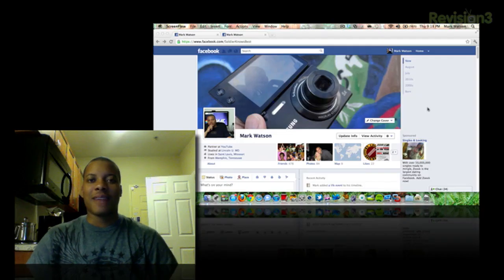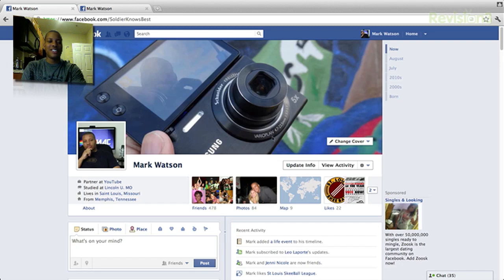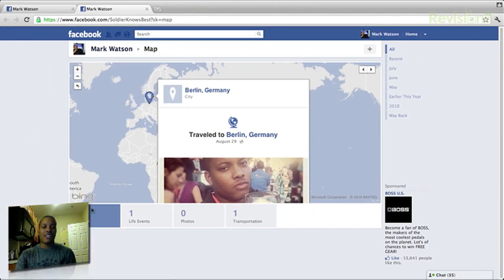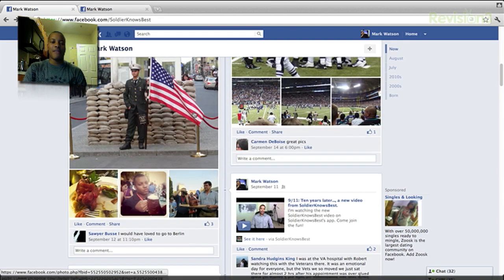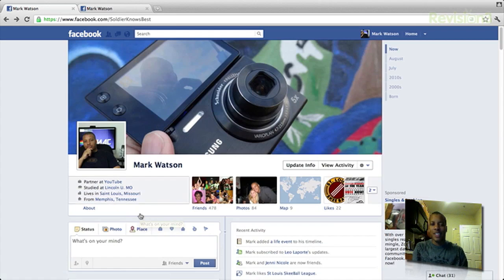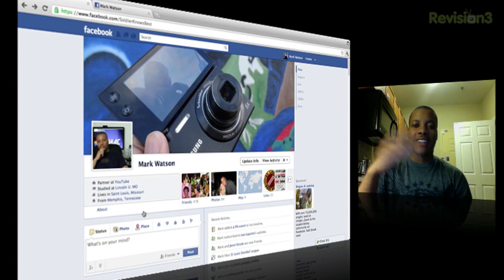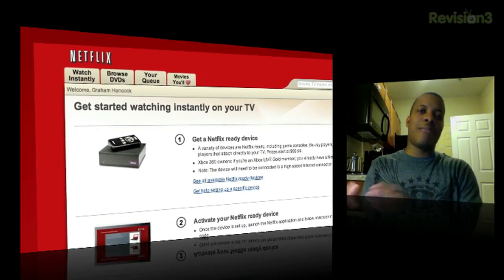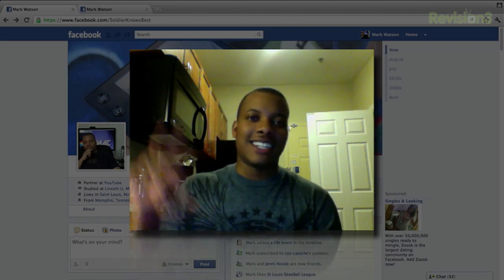First Look: New Facebook Update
In this episode, I take you on a quick tour of the new Facebook update before it's officially launched.